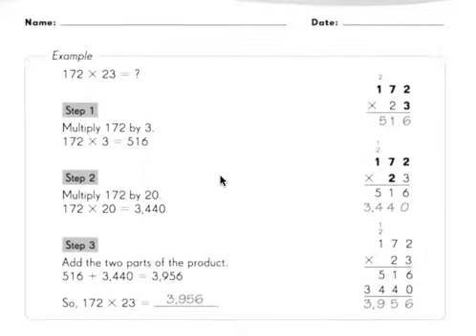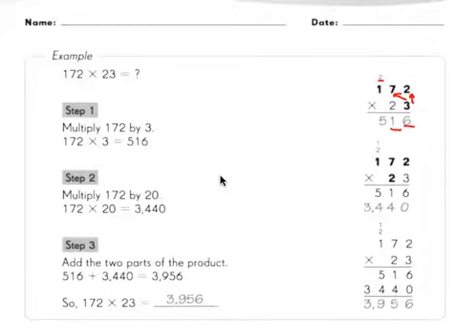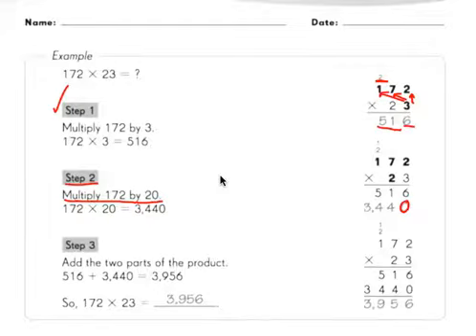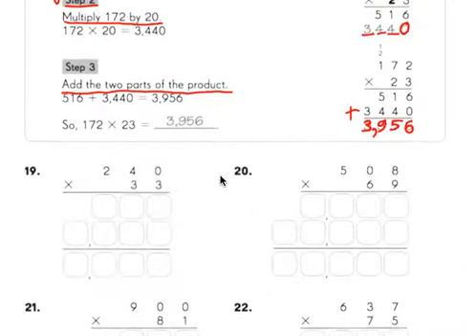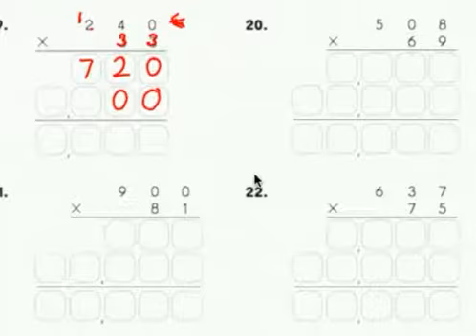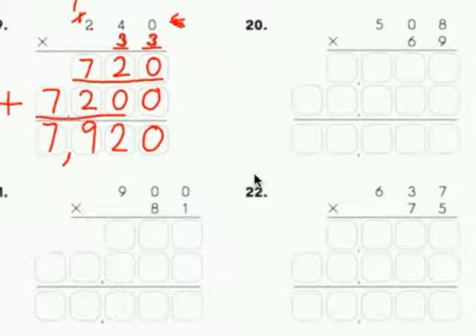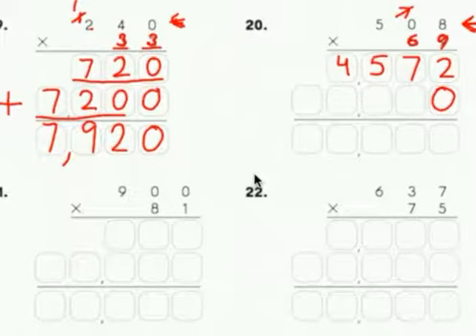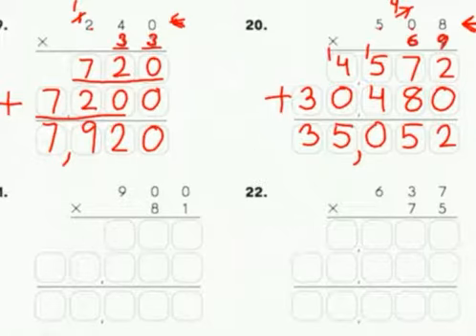ReT p53 Mult by 2 digit